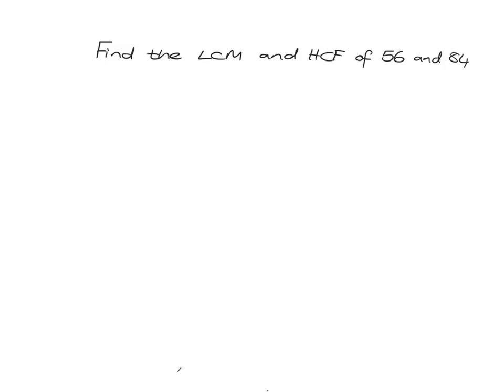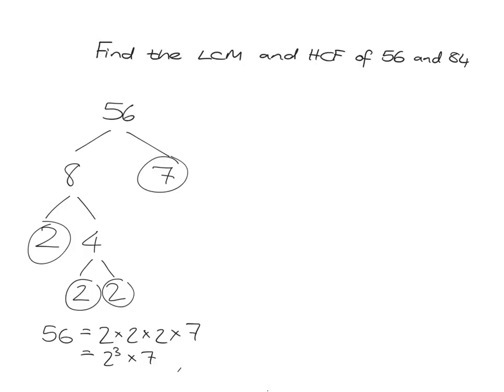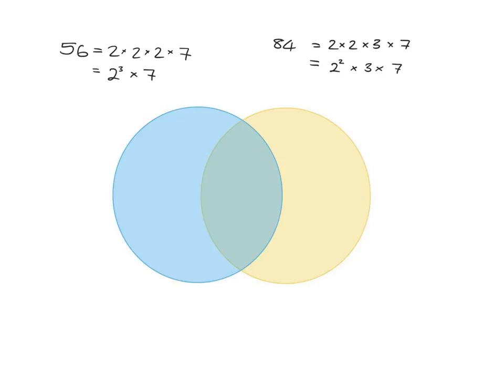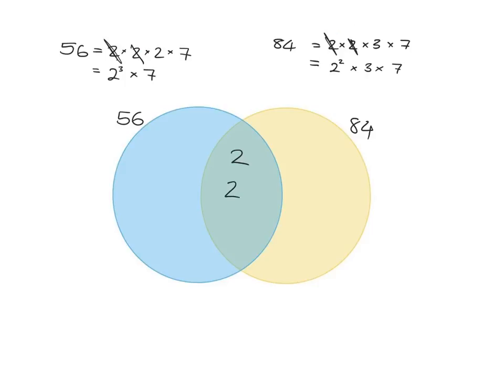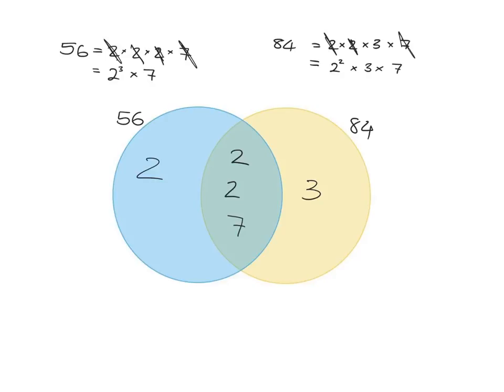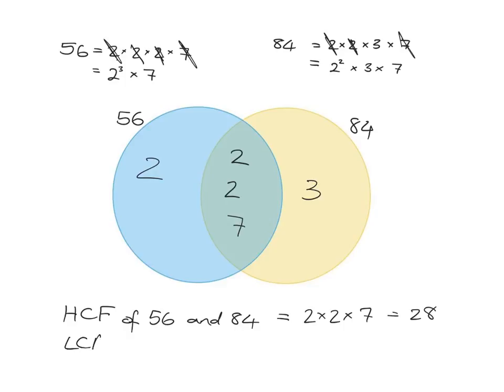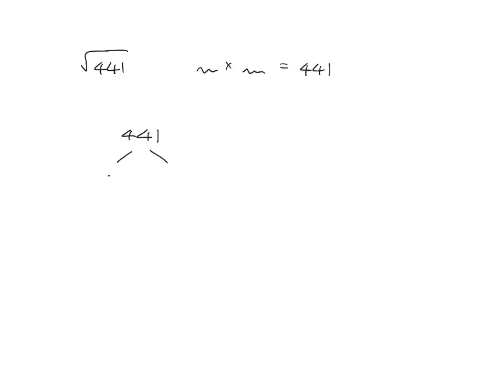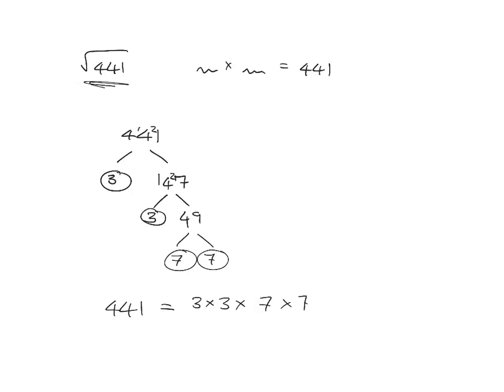using prime factorisation2